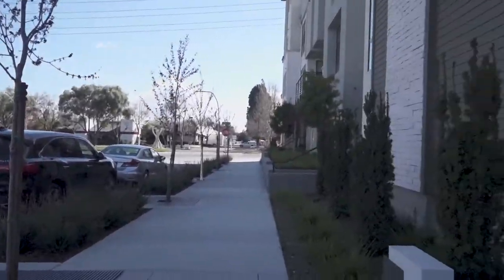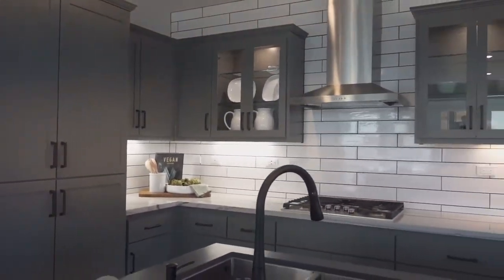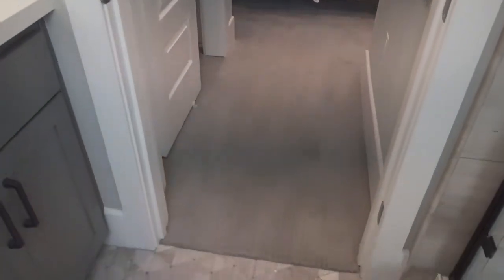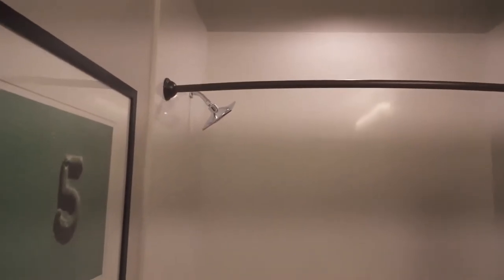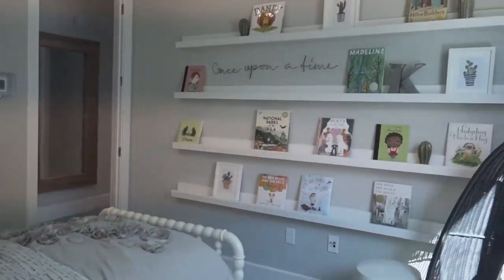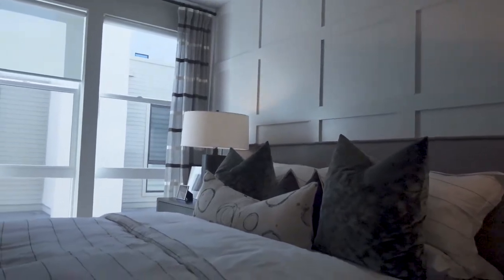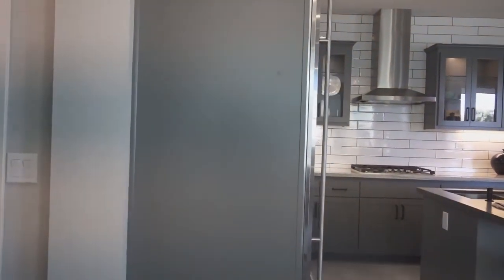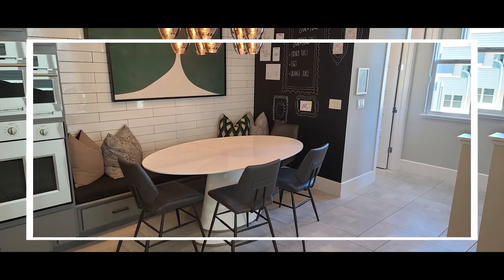1 Whole Floor for Entertainment with a Fireplace | 4 Story Townhome | Santa Clara, CA | $1,610,000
Join us every Mondays and Thursdays at 3:30 PM PST for a new video each and every week 😀

Chapters:
00:21 Intro
00:54 1st Floor: 2 Car Garage (Locked)
01:39 2nd Floor: Kitchen, Living, Dining, Deck, and 1st Bedroom
06:39 3rd Floor: Laundry, 2nd Bedroom, 3rd Bedroom, and Master Suite: Master Bedroom and Restroom
12:12 4th Floor: Entertainment Level with Terrace and a Fireplace
14:24 Home Review: Top 3
16:11 Bonus Clip 1: 2nd Floor Living Space
16:38 Photo Gallery
17:32 Bonus Clip 2: Outside Space

We are touring the last model home in Nuevo today.  We are taking a look at their E-Towns Plan 3XR.  It is 4 Bedroom, 3.5 Bathroom, 2,236 square feet home in a 4 story living space.  The home is located in Santa Clara, California next to big high tech companies such as Nvidia and ServiceNow.  This home also includes an awesome 4th floor living space that is modeled to be a great entertainment space with a terrace that has a fireplace.  There are also lots of nice interior design ideas in this home such as the Dining Area that feels like a restaurant.  This home is also close to lots of walking paths, 2 parks, a basketball court, and a garden area.  Come join us and see what they have to offer Santa Clara!

Location: Santa Clara, California
Model: E-Towns Plan 3XR
HOA: $384 per month

Camera :
Sony RX0 II